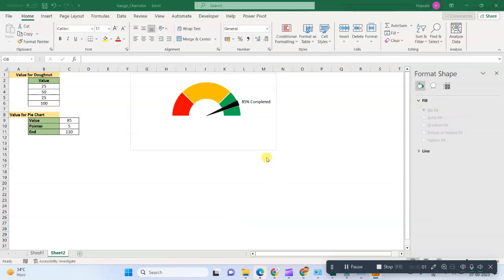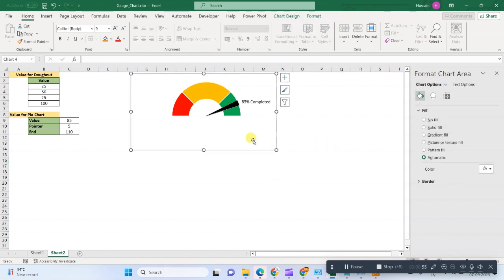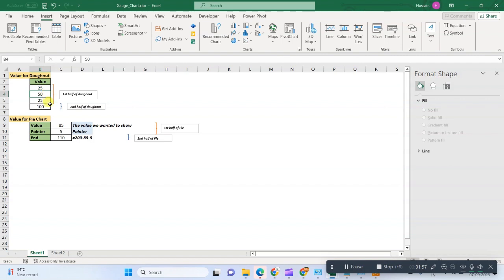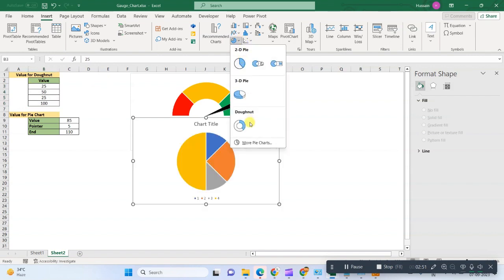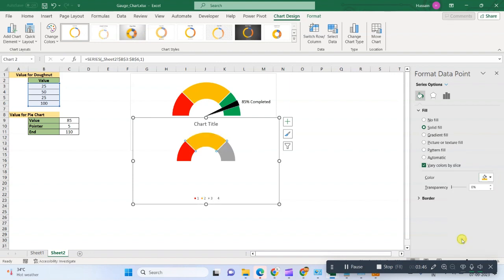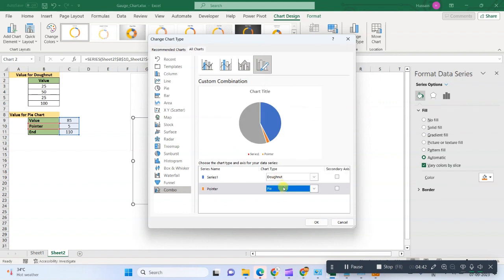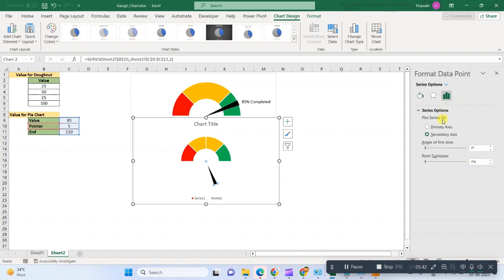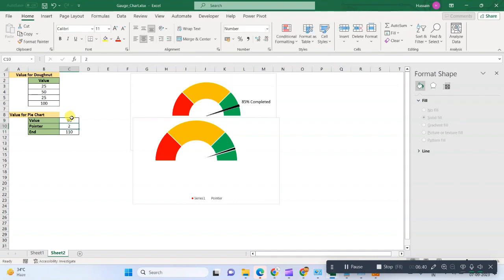Excel Speedometer Chart | Impress Your Boss with This Visual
Create a speedometer chart in Excel can be a bit tricky, but it can be achieved using a combination of a pie chart and some creative formatting. Here's a step-by-step process to create a basic speedometer chart in Excel:

**Step 1: Prepare Your Data**

1. Open Excel and enter your data. You will need two data points:
   - The value you want to display on the speedometer.
   - A maximum value for your speedometer (the scale).

For example:
   - Current Value: 75
   - Maximum Value: 100

**Step 2: Create a Pie Chart**

1. Select your data, including the current value and maximum value.

2. Go to the "Insert" tab in the Excel ribbon.

3. Click on the "Pie Chart" button and select a basic 2D pie chart.

**Step 3: Format the Pie Chart**

1. Click on the pie chart to select it.

2. Delete unnecessary chart elements, like the legend and data labels. You can do this by clicking on the elements and pressing the "Delete" key.

3. Format the pie chart to make it look like a speedometer:
   - Click on the pie chart.
   - Go to the "Chart Elements" button (a plus sign icon) that appears when you hover over the chart.
   - Check "Data Labels" to show data labels.

**Step 4: Adjust the Data Labels**

1. Click on the data labels to select them.

2. Right-click on one of the data labels and choose "Format Data Labels."

3. In the Format Data Labels pane, check "Category Name" and "Value."

4. Uncheck "Percentage."

5. Adjust the font size and style as needed to make it more visible.

**Step 5: Add a Needle Indicator**

1. You can add a needle indicator to make the speedometer more visually appealing. You can do this by inserting a shape (e.g., a triangle or an arrow) and positioning it over the pie chart.

2. Format the shape to make it stand out.

**Step 6: Adjust the Chart Size and Angle**

1. Click on the pie chart to select it.

2. Click and drag the handles of the chart to adjust its size.

3. To rotate the chart so that the needle points to the correct value, click on the chart, and use the rotation handle (a green circle) to rotate it to the desired angle.

**Step 7: Adjust the Scale**

1. Add a text box near the chart to display the scale (e.g., 0, 25, 50, 75, 100).

2. Format the text box as needed.

**Step 8: Customize the Chart**

1. Customize the chart's colors, borders, and other formatting options to make it visually appealing.

**Step 9: Update the Current Value**

1. To update the current value displayed on the speedometer, simply change the value in your data table. The pie chart should update automatically.

That's it! You've created a basic speedometer chart in Excel. Remember that this method provides a simplified version of a speedometer chart, and more advanced customization options may require additional steps or specialized software.